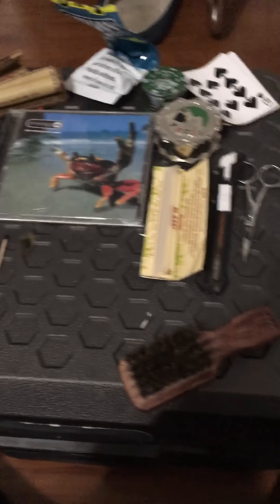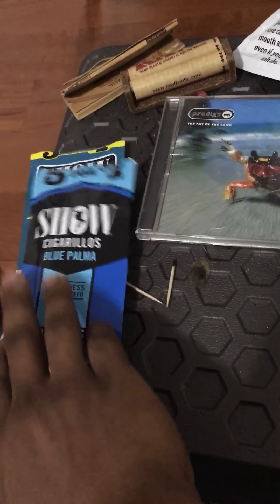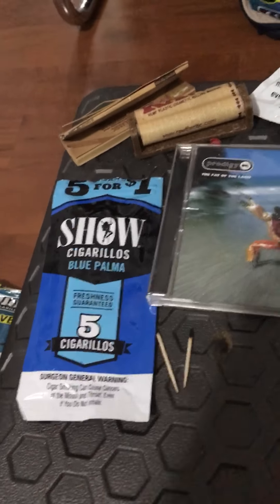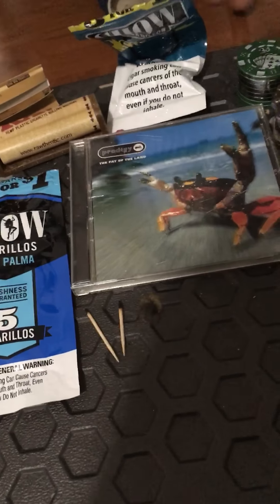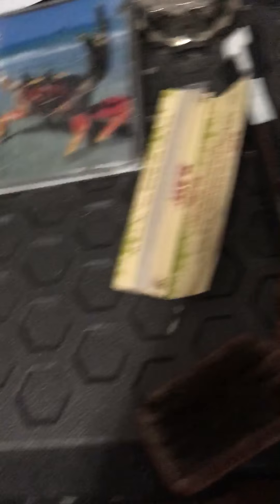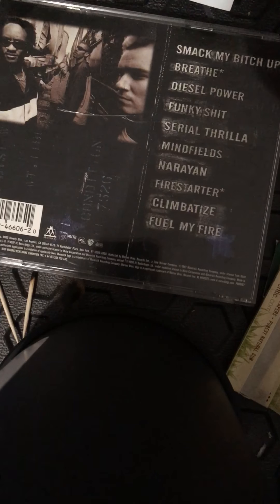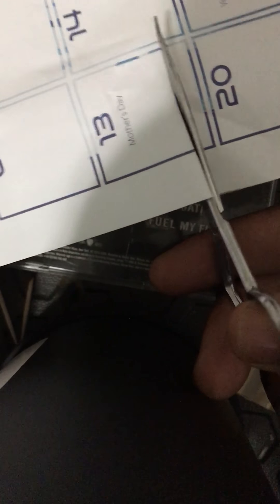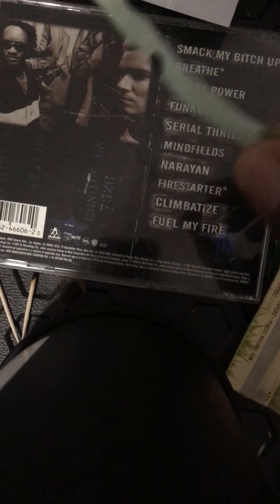Hybrid High Roller Tutorial 1/2